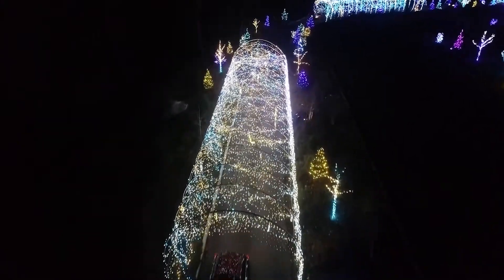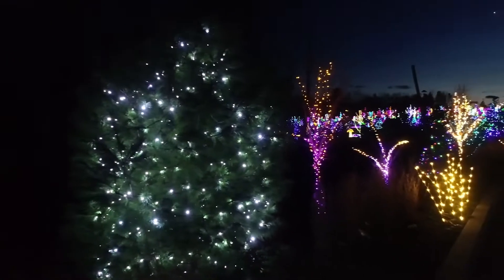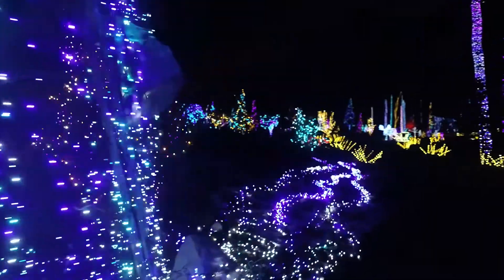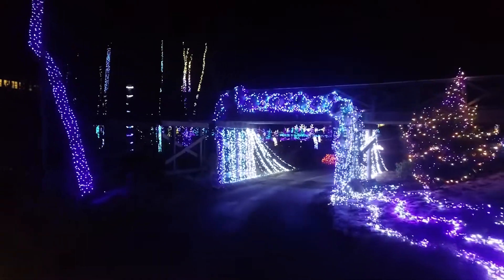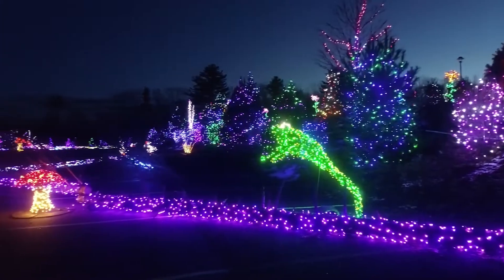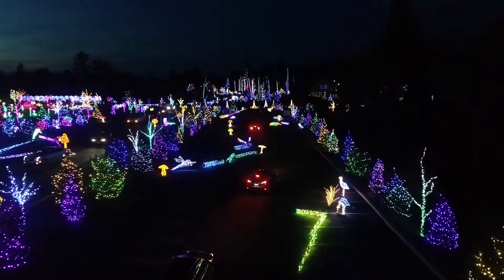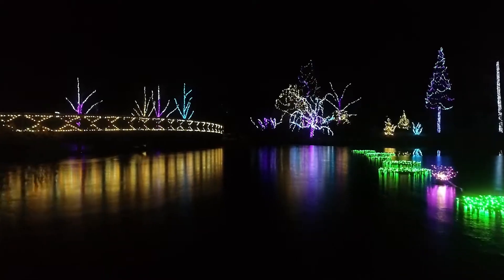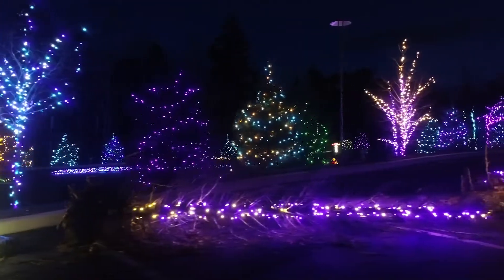Behind the Scenes: The Colors of Gardens Aglow